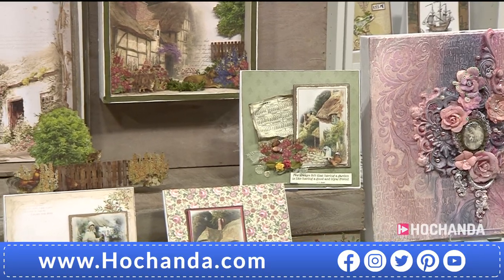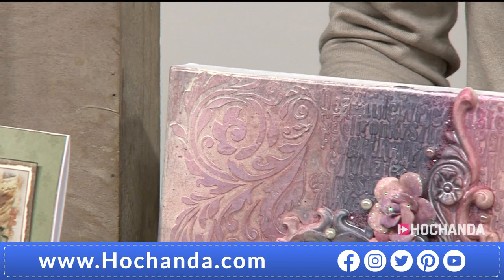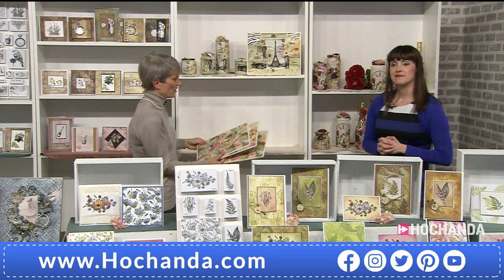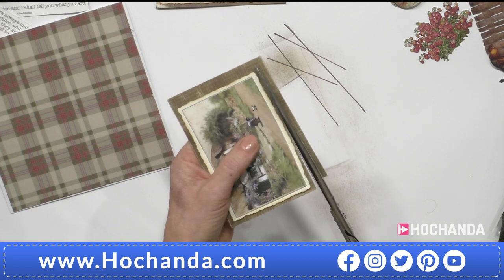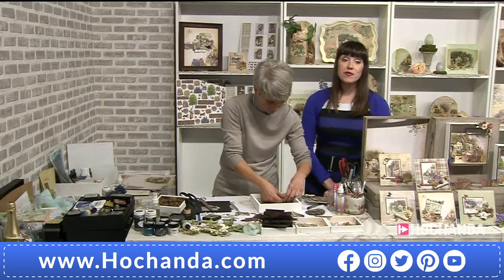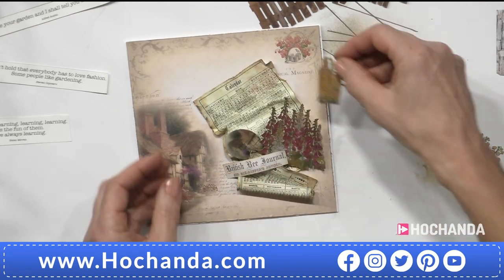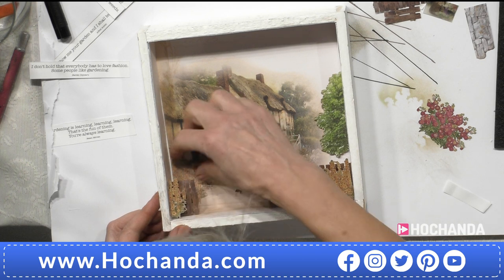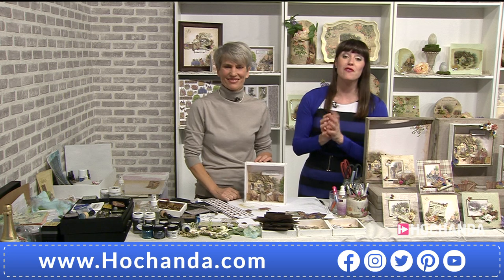Crafting with LaBlanche at the Home of Crafts, Hobbies and Arts - Hochanda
Join Blanche for the latest LaBlanche One Day Special! Don't miss out on the new Cottage Papercrafting Kit, beautiful Decoupage papers and much more!

to discover more!